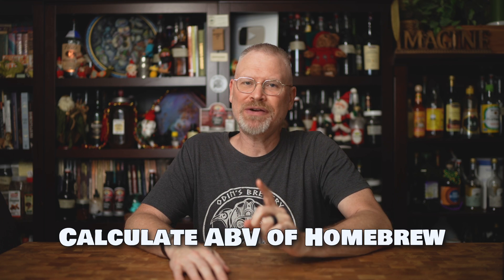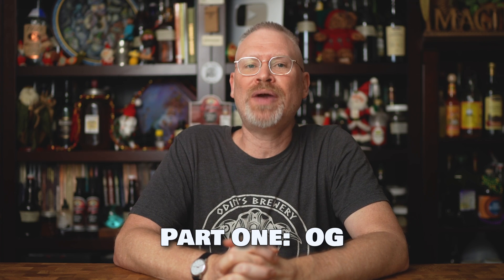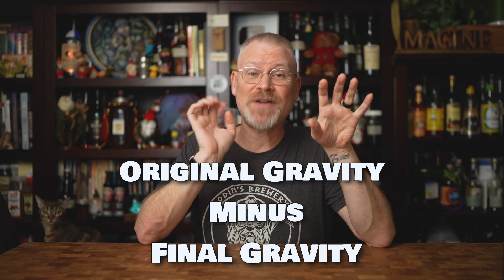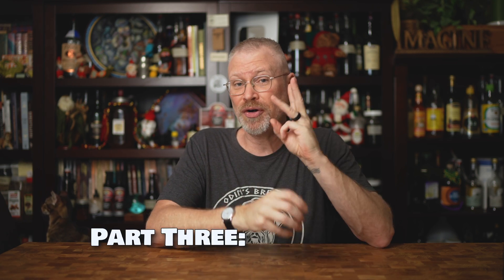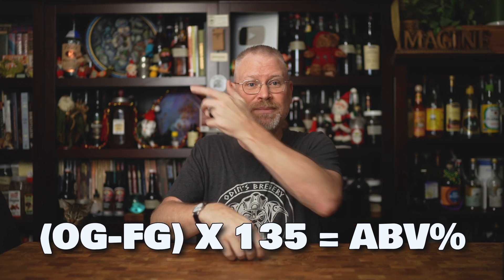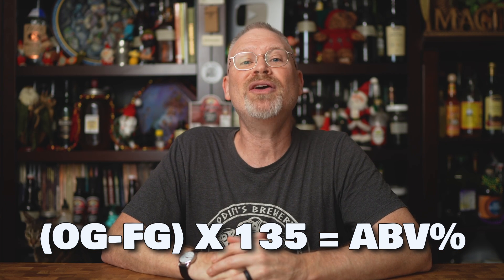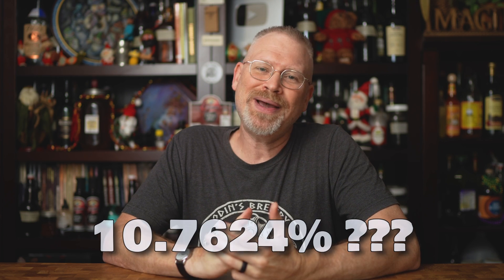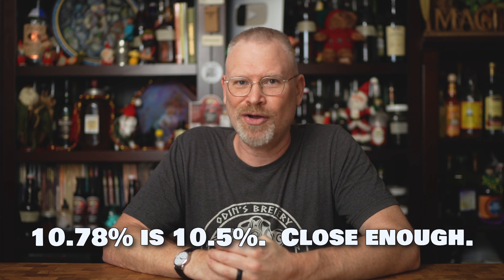Easily Calculate ABV of Homebrew Mead, Wine, Cider and Beer (how much alcohol did you make?)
What's My ABV?  Figure out Alcohol % in Mead, Wine, Cider and Beer.  It's pretty simple really (OG-FG)X135=ABV%.  But what does that mean?  What is Original Gravity?  When should I take a reading?  What is Final Gravity?  What if I backsweeten my mead?  How do I know?